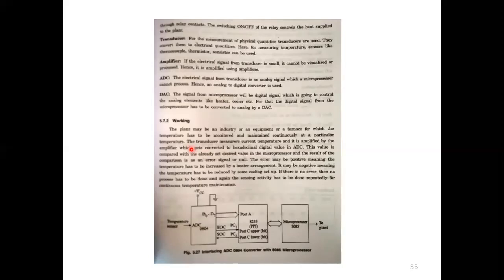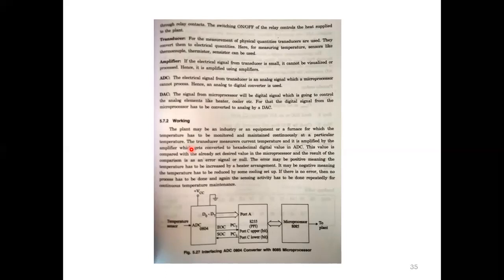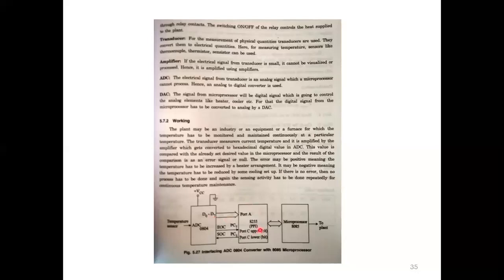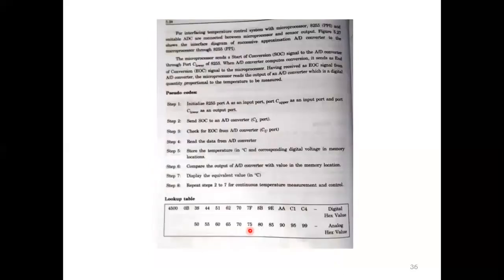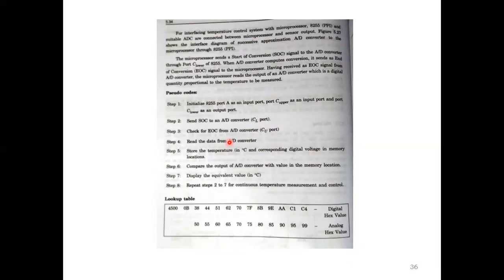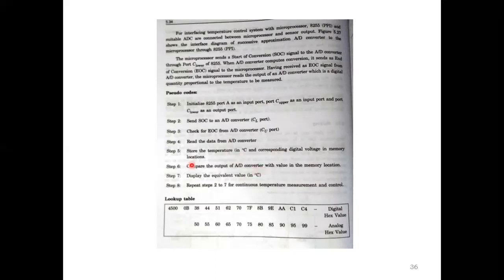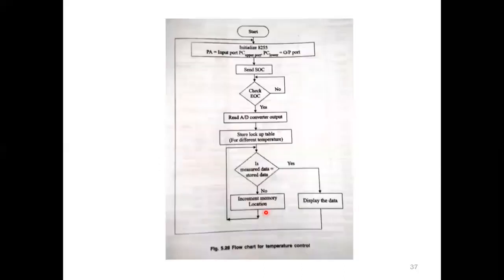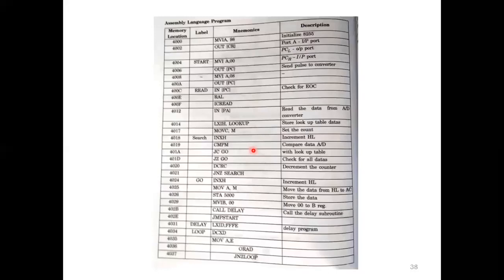MAMSE Mech Mechatronics Unit 3 CH 05